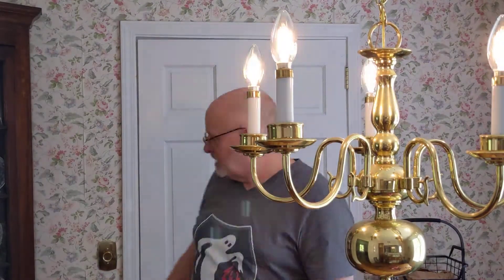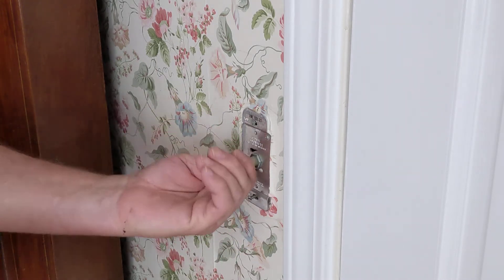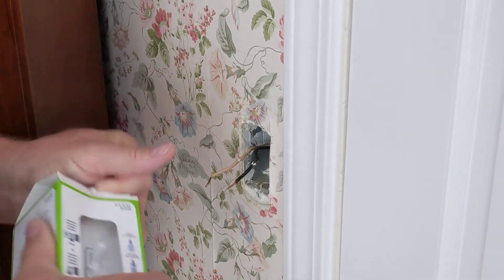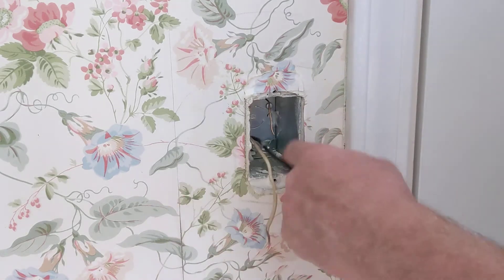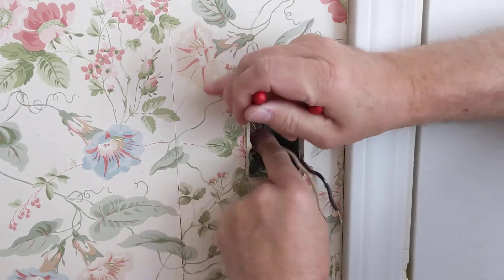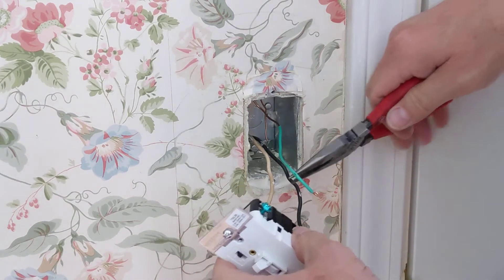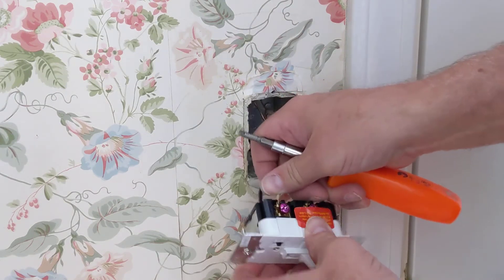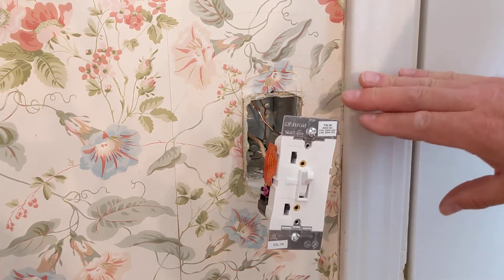How to fix flickering LED lights by replacing the dimmer unit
shows how the older dimmer switch units can cause the the LED lights to flash or flicker and also be non linear in the dimming range